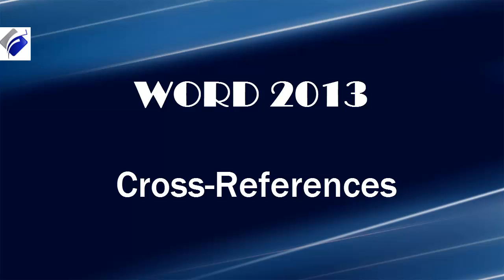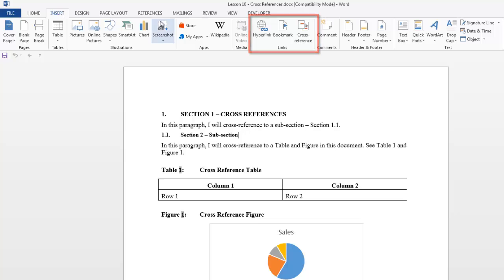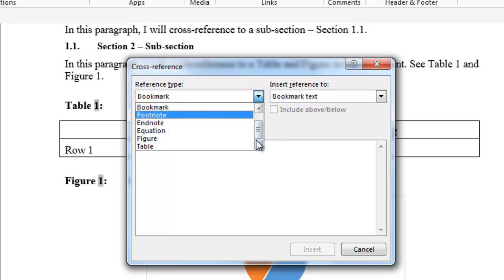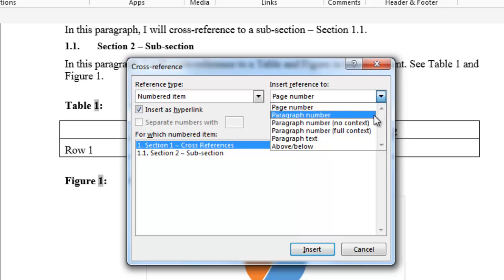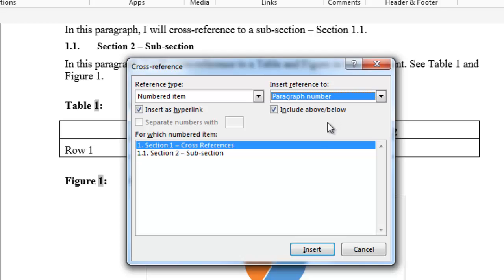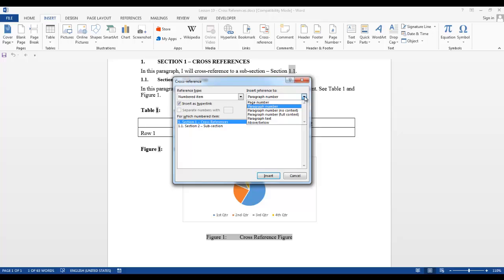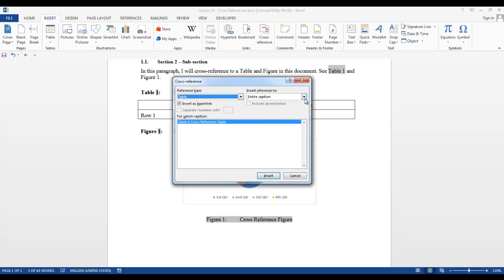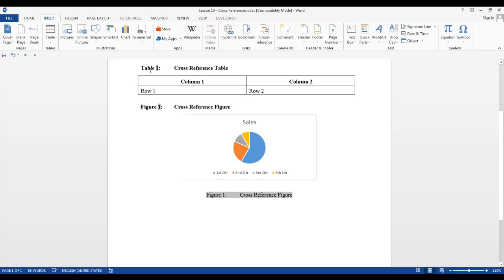Word 2013 Cross References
A cross reference is a hyperlink with a label that is generated automatically when you create headings, figure captions, table captions, bookmarks, etc. When you click on the field code for a cross-reference, it will take you to the specific location of the headings, captions, bookmarks, etc.